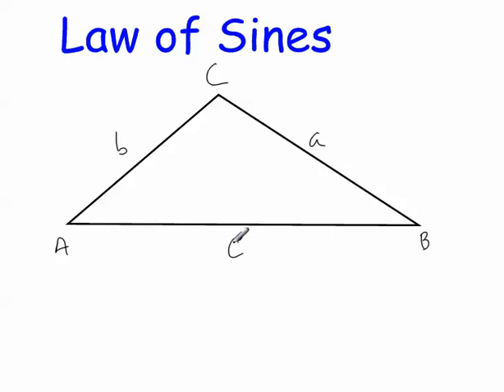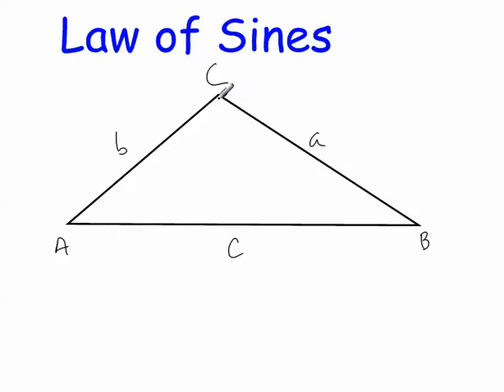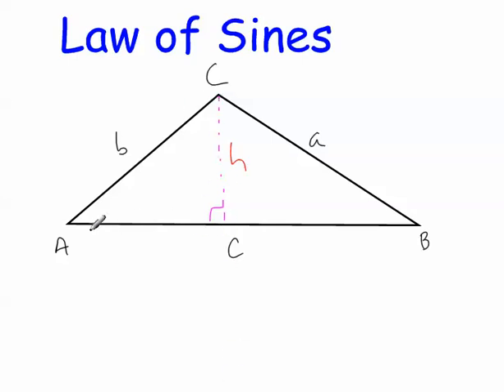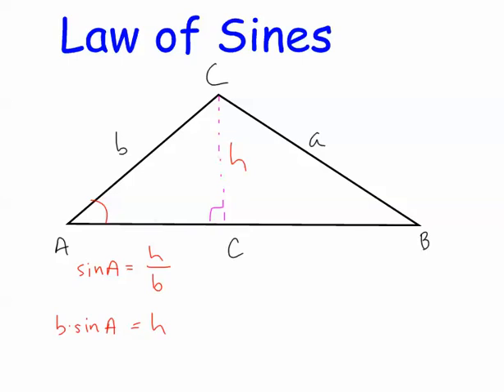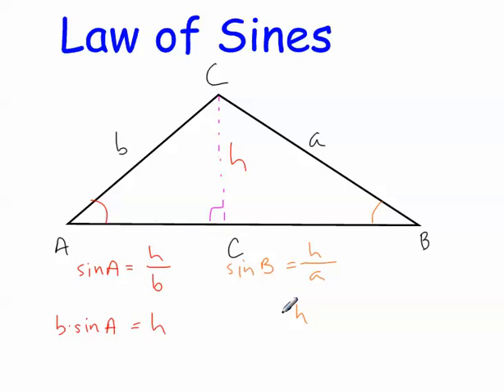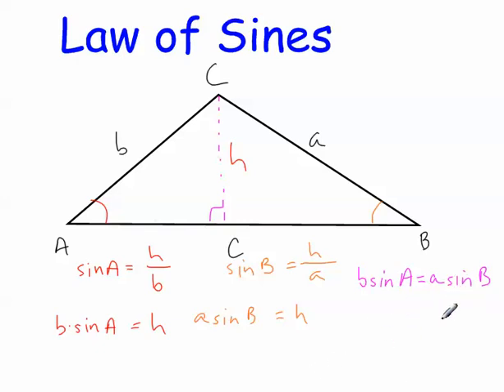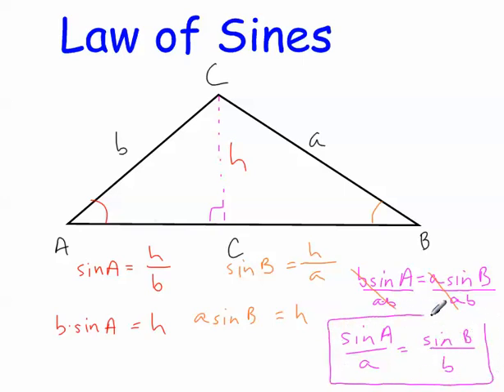Law of Sines Proof